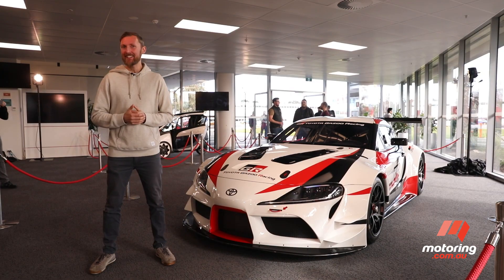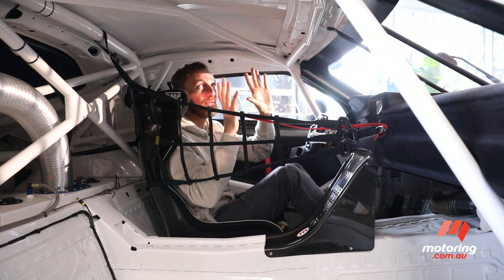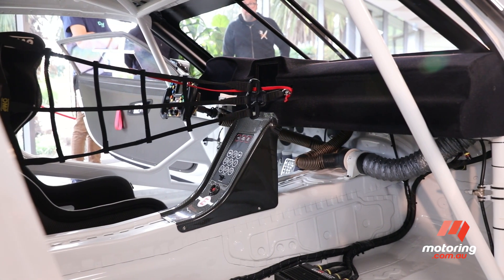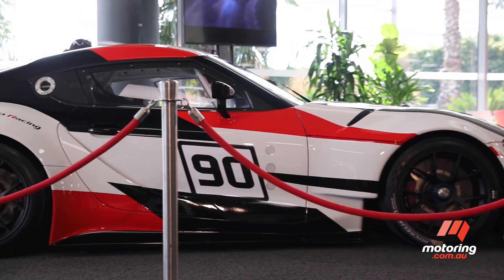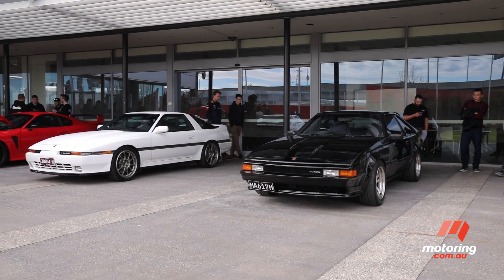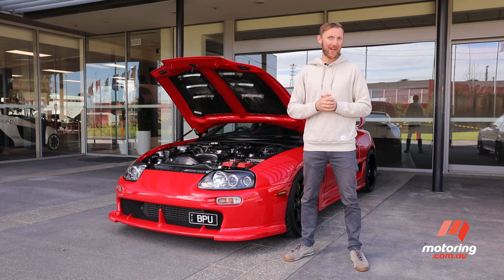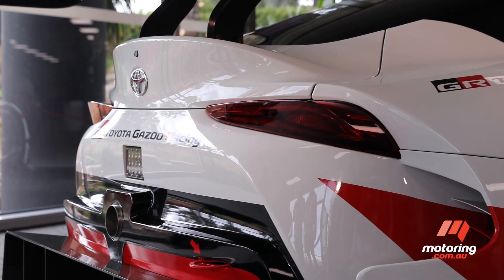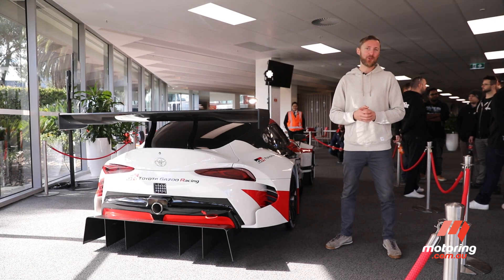Wild $2.7 million Toyota Supra concept | motoring.com.au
The one-off Toyota GR Supra Racing Concept is a tantalising teaser of the 2019 Toyota Supra production car, which will see the iconic sports car return to active duty around the world. This vehicle was shown for the first time in Australia to whet the appetites of fans and enthusiasts.

 2018 supra